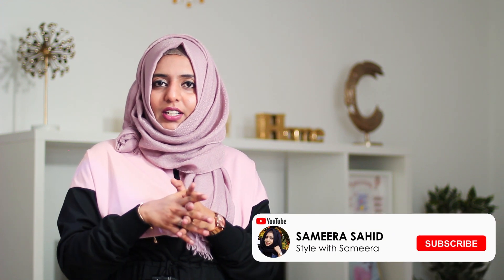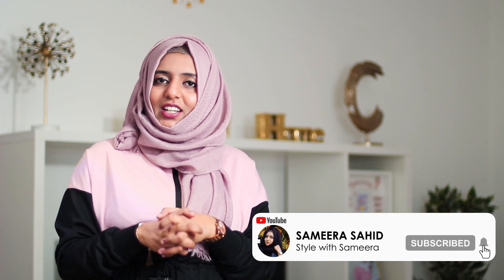MY SKIN MAKEOVER STORY | ഈ നാല് ചേരുവകൾ മതി മുഖം തിളങ്ങാൻ!!!| STYLE WITH SAMEERA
ഹായ്,

ഞാനിന്ന് നിങ്ങളുടെ മുന്നിലെത്തിയിട്ടുള്ളത് എന്റെ സ്കിൻ മെയ്ക് ഓവർ സ്റ്റോറി നിങ്ങളുമായി ഷെയർ ചെയ്യുവാനാണ്. ഞാൻ നിത്യേന ഉപയോഗിച്ചിരുന്ന ഫേസ് പാക്കിന്റെ ചേരുവകൾ താഴെ കൊടുക്കുന്നു. നിങ്ങളുടെ വിലയേറിയ അഭിപ്രായങ്ങളും നിർദേശങ്ങളും താഴെ കൊടുക്കുക.

രണ്ട് ടീസ്പൂൺ രക്തചന്ദനപ്പൊടി
മൂന്ന് ടീസ്പൂൺ കടലമാവ്
ഒരു ടീസ്പൂൺ കസ്തൂരി മഞ്ഞൾ അല്ലെങ്കിൽ അര ടീസ്പൂൺ മഞ്ഞൾ പൊടി
രണ്ട് ടീസ്പൂൺ തുളസിപ്പൊടി